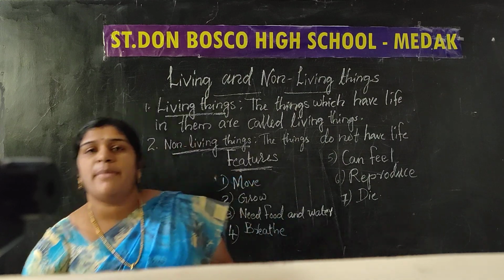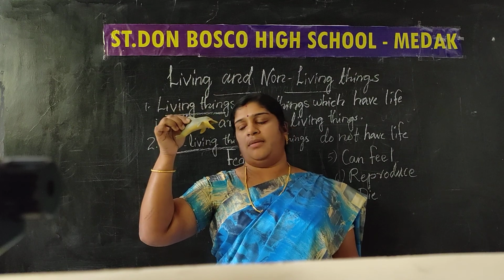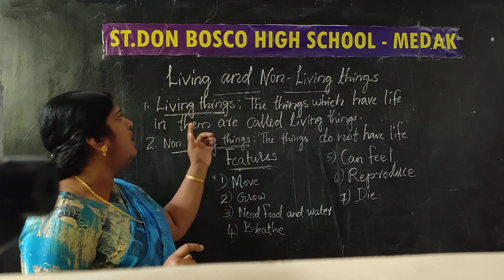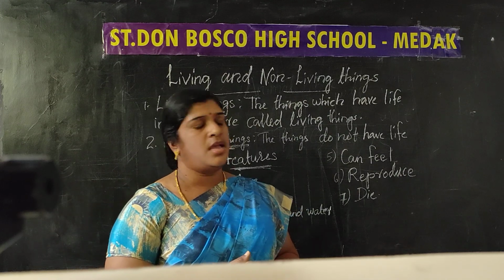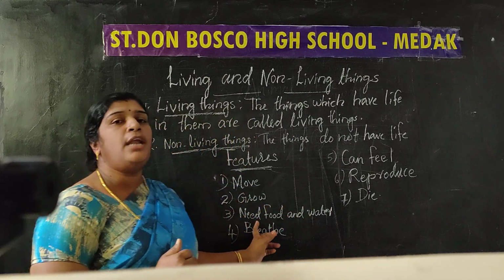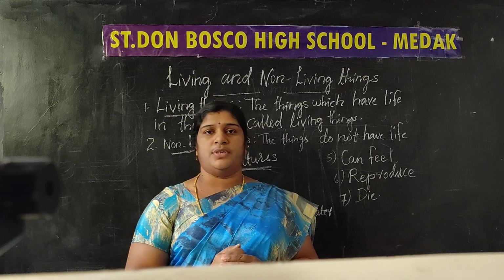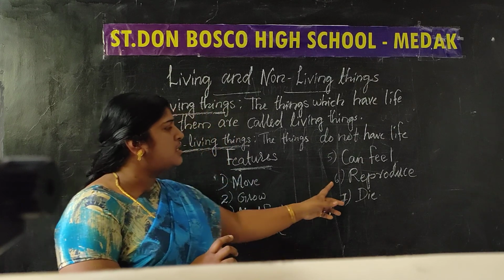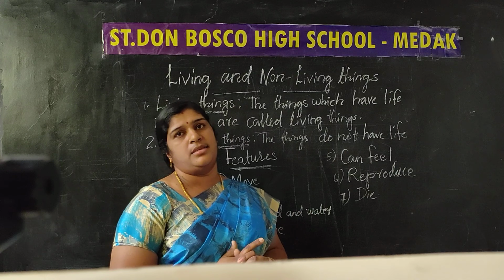DON BOSCO SCIENCE